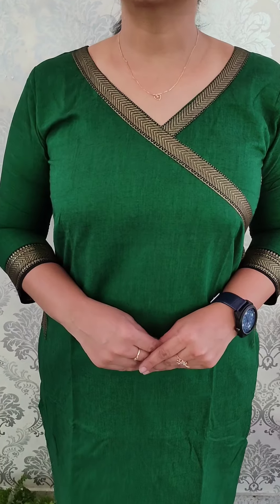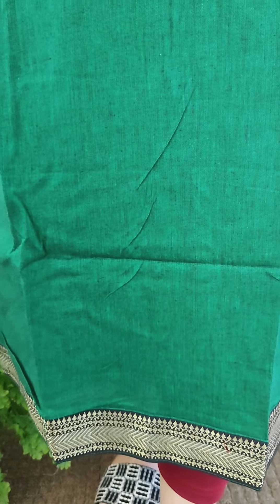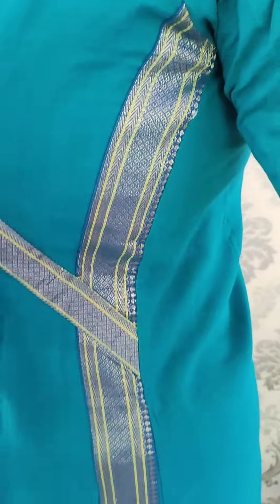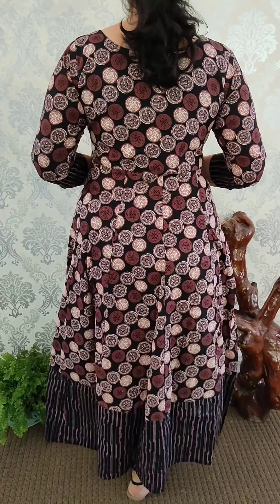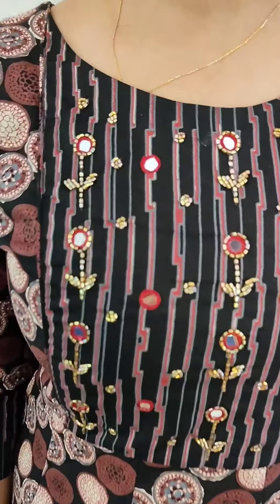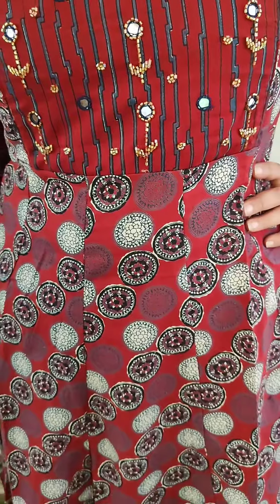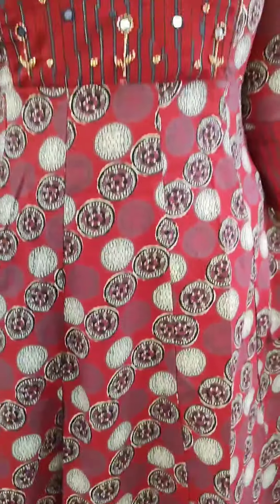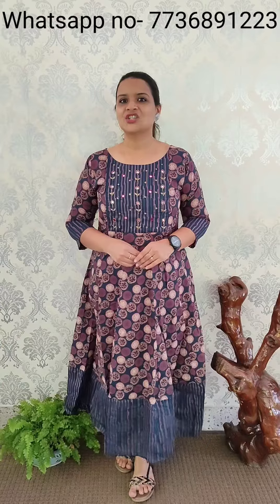TRENDY COTTON COLLECTIONS | Neeshara Designs